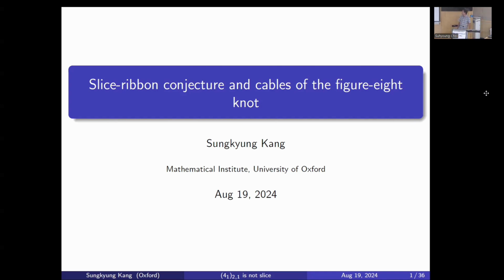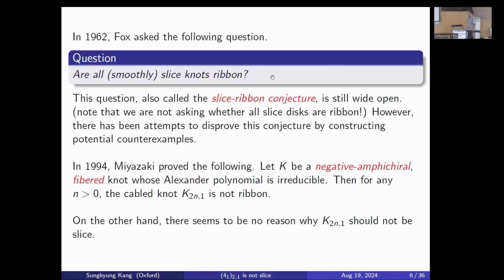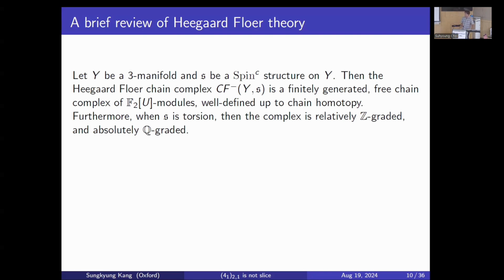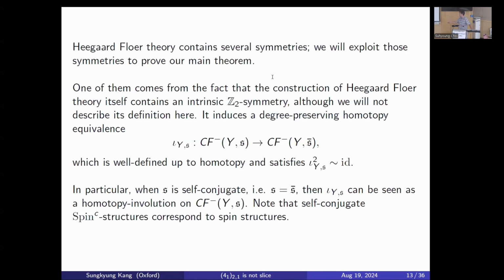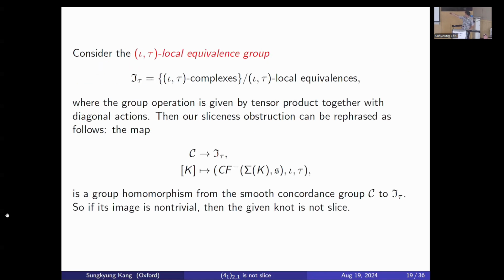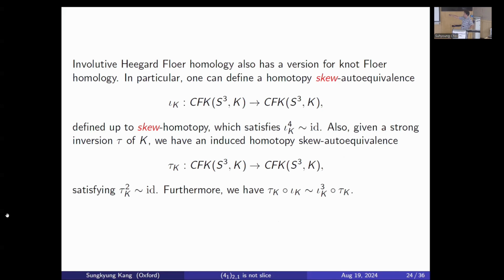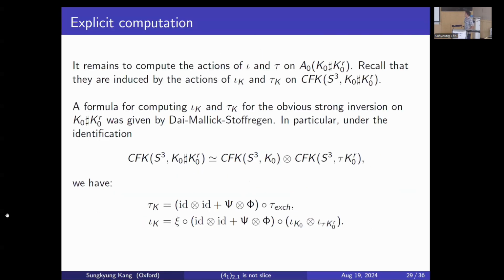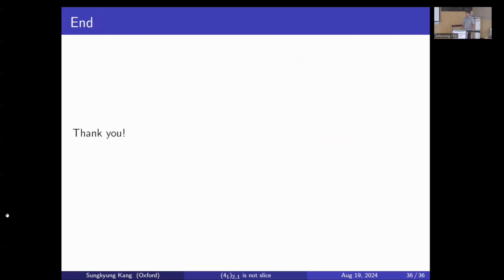Lecture 1 by Sungkyung Kang, University of Oxford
Title: Slice-ribbon conjecture and cables of figure-eight knots

Speaker: Sungkyung Kang

Abstract:

Even cables of the figure-eight knot are known to be potential counterexamples of the slice-ribbon conjecture. More precisely, if the (2n,1)-cable of the figure-eight knot is (smoothly) slice, then the slice-ribbon conjecture is false. We eliminate this possibility for n=1, and then for all odd n. This consists of joint works with various authors, including Dai, Mallick, Park, Stoffregen, and Taniguchi.